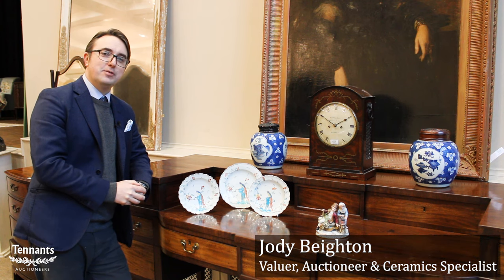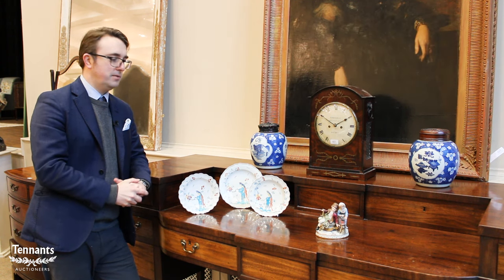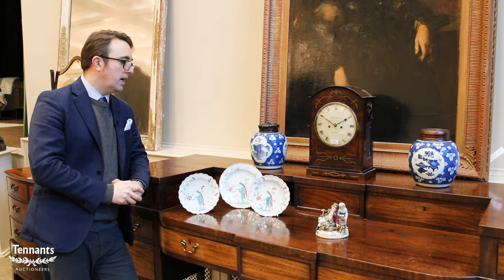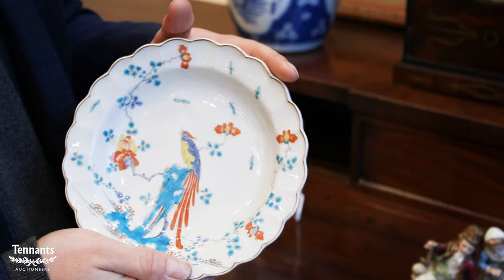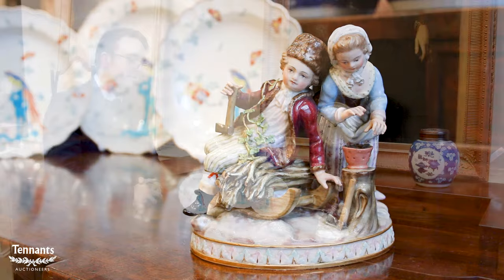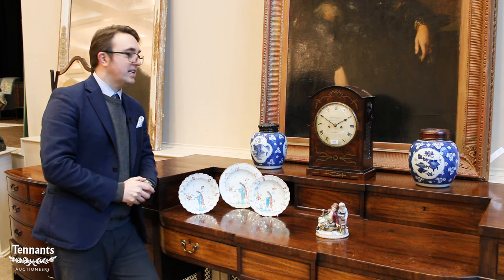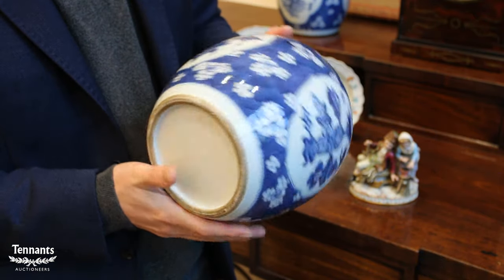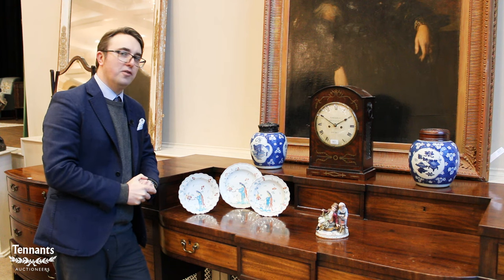Ceramics Highlights | A Preview of our Upcoming Country House Sale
Ahead of our first Country House Sale of 2024, auctioneer and ceramics specialist Jody Beighton introduces three of his highlight lots.

Jody talks through some 18th century Worcester plates, a wintery Meissen figure group and two Chinese porcelain ginger jars which illustrate the breadth of interest across the offering of ceramics in the upcoming Country House Sale.

The sale takes place across two days on 12th and 13th January, with two days of viewing here at Tennants ahead of the sale on Wednesday 10th and Thursday 11th January.

For full details of the sale and to browse the catalogue